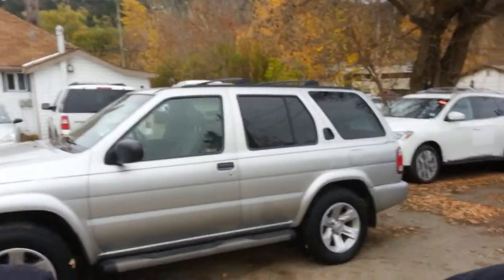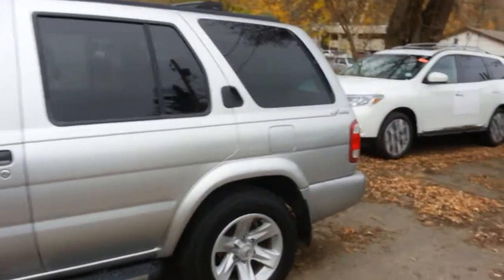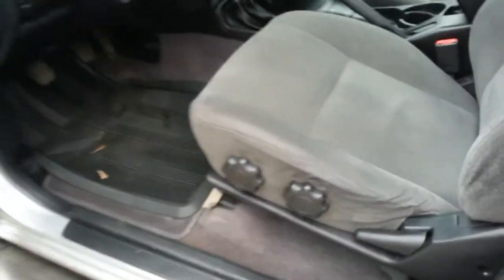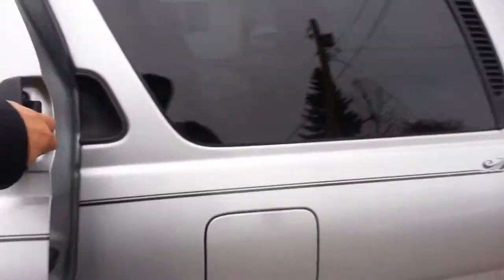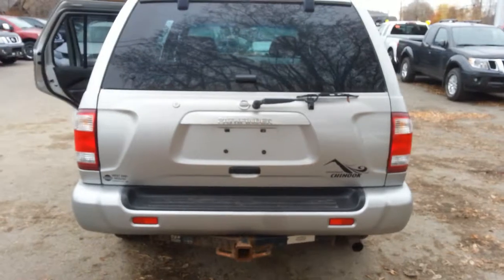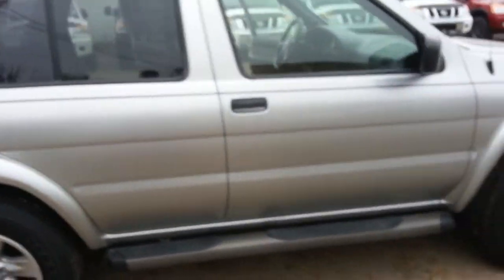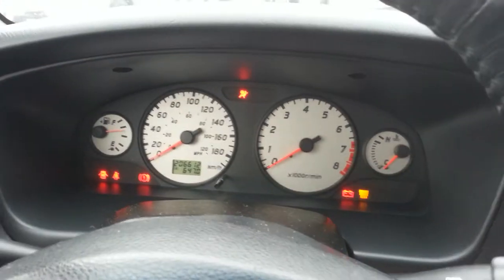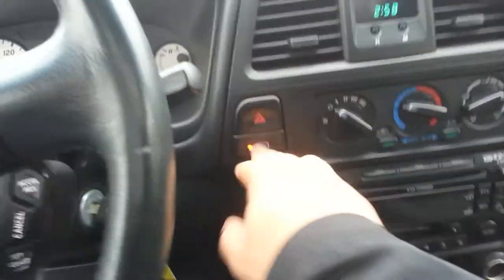Jeff's 2004 Pathfinder Chinook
2004 Nissan Pathfinder Chinook